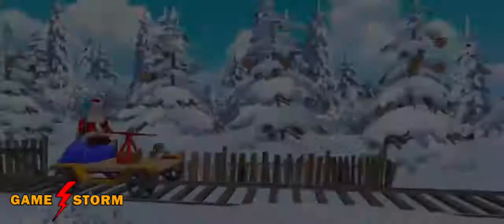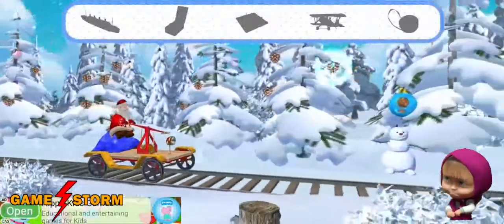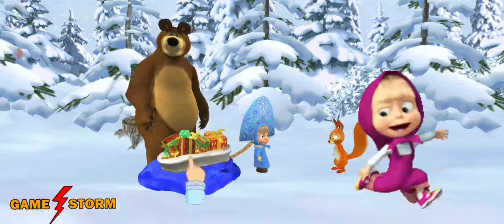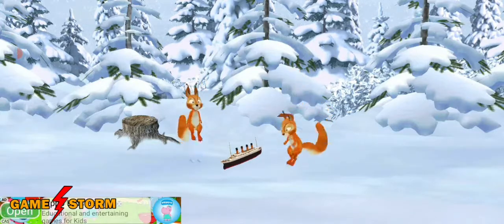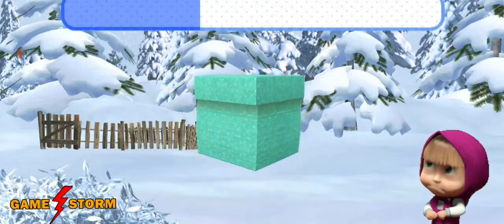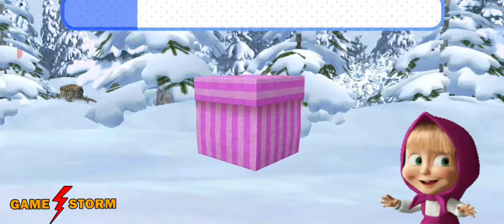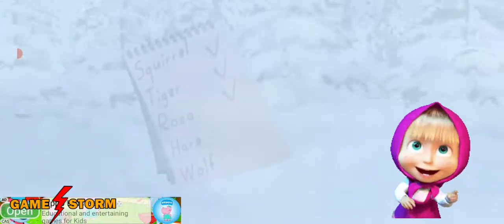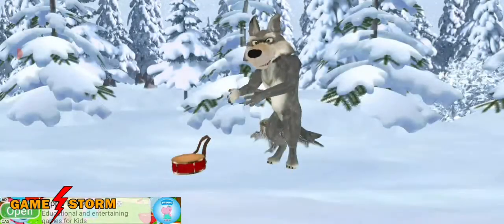کارتون ماشا ومیشا Happy new year Masha and misha Game Storm tv cartoon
Welcome back to GameStorm channel to watch awesome gaming videos.

andriodGamePlay Game GameStorm
-ماشا- وخرس
Masha-mesha Sweet dance turدانس شرین